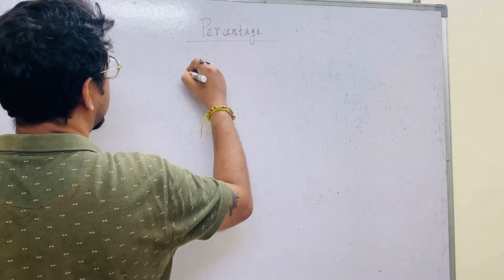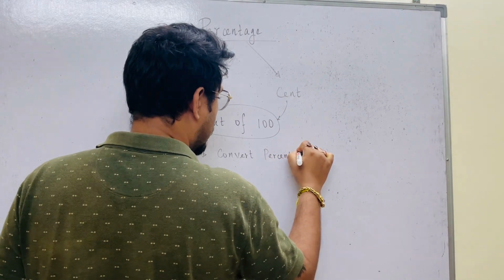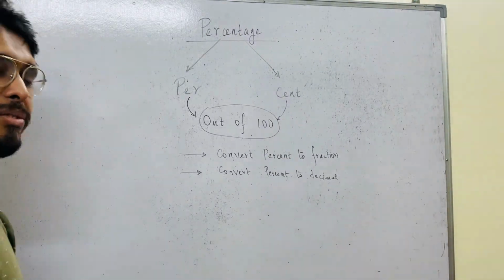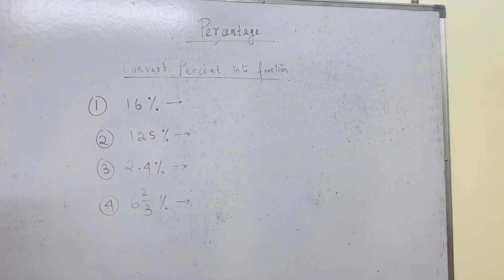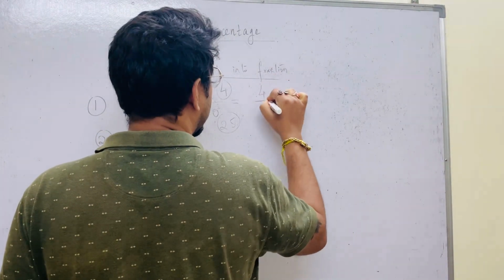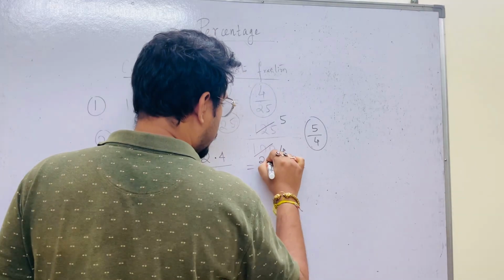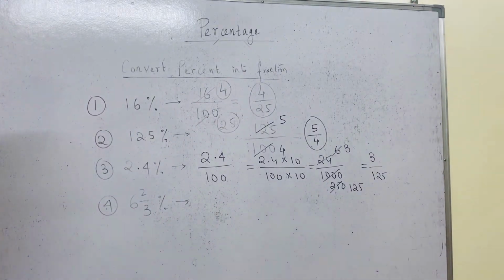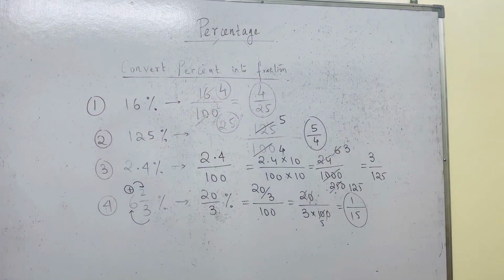Percentage to Fraction Tricks || Percentages || Mathematics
This video is on "Percentage to Fraction Tricks" from Chapter Percentages,, where we discussed the basic concept, formula, and tricks on how we can convert any percentage into a a fraction.

I am a faculty member in the field of mathematics and quantitative aptitude.

About this video:
This video on "Percentage to Fraction Tricks" from Chapter Percentages will help students learn a step-by-step, detailed process to solve questions on the conversion of percentages into fractions.

Feedback and Queries:
For any queries or feedback, please refer to the following addresses:

My Skype ID (for doubts and classes)👇
live:yours.rahul31891

My personal contact (WhatsApp only)
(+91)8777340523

This channel is highly recommended for weak students, as the videos demonstrate a detailed step-by-step process for solving the problems and the concepts behind each of them.